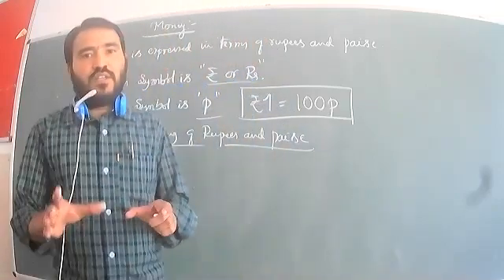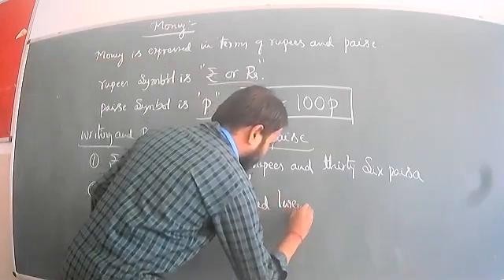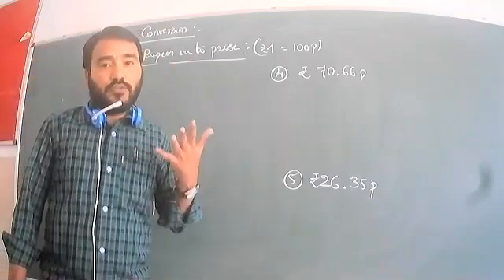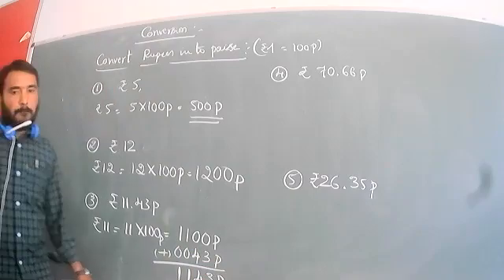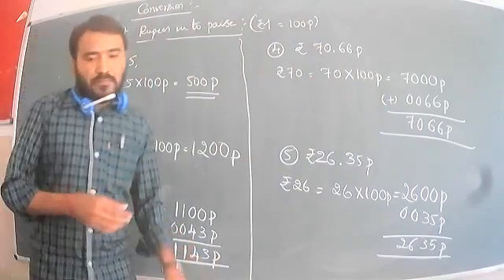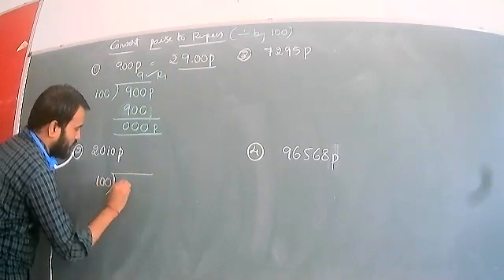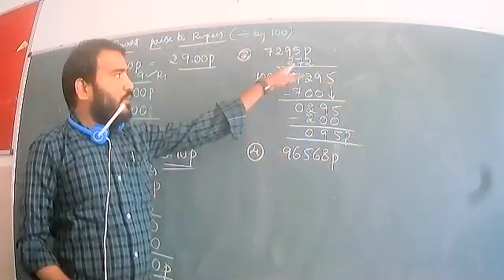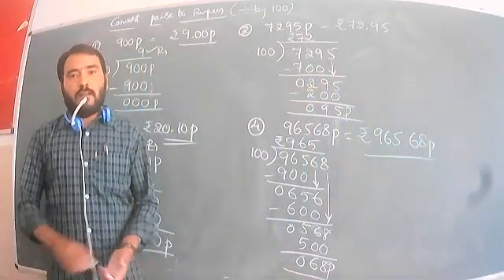3rd std - chapter -Money , conversion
convert in to paise; and
convert in to rupees